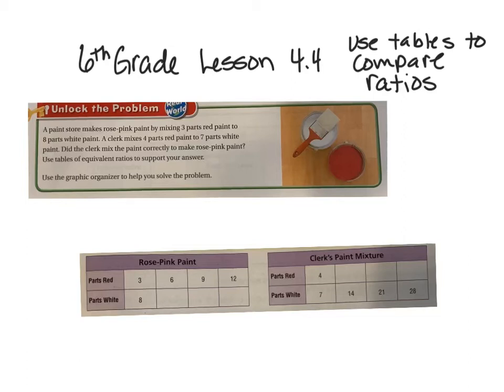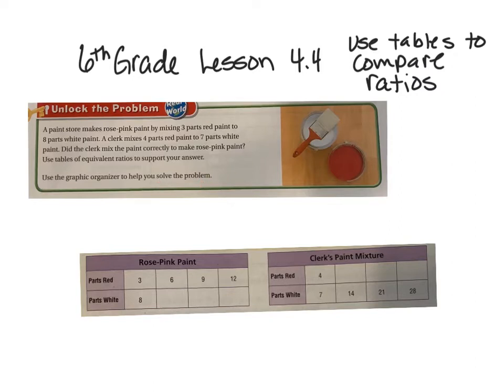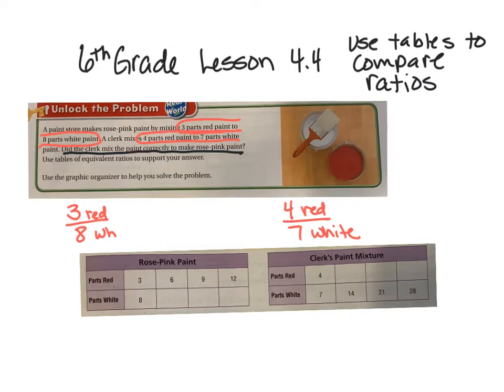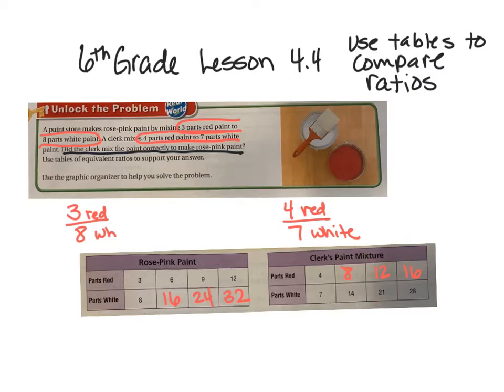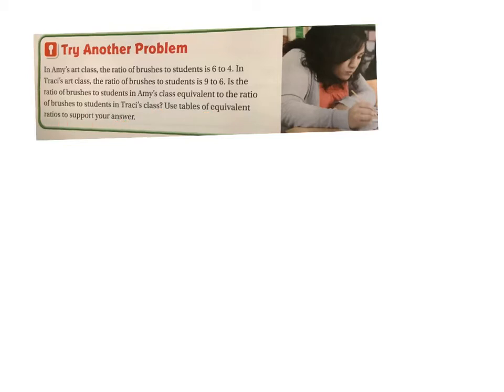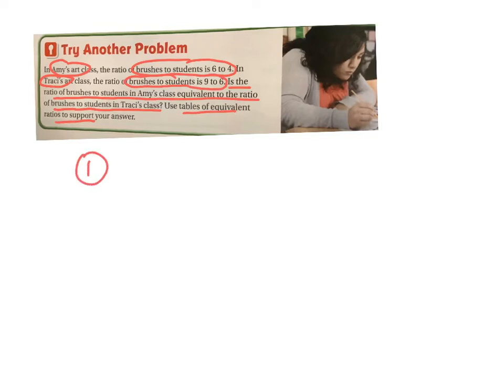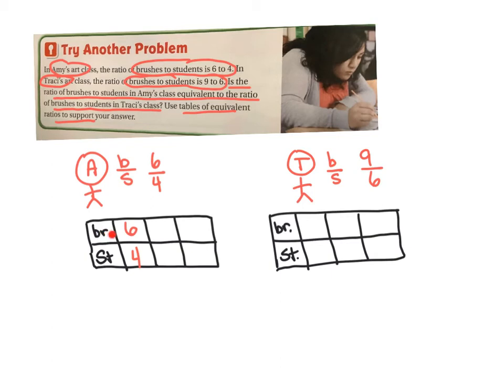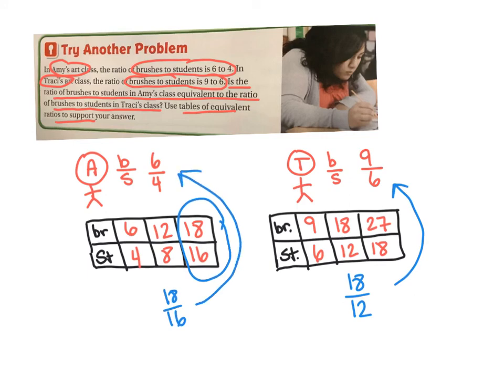6th grade Go Math Lesson 4.4 using tables to compare ratios